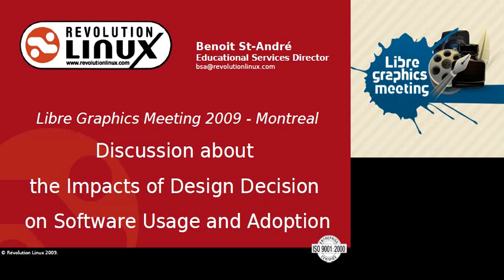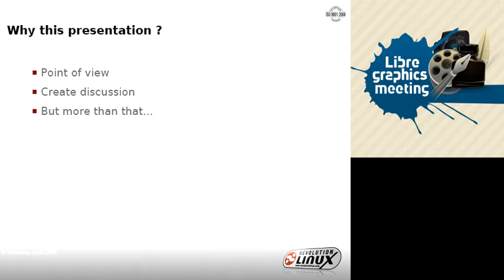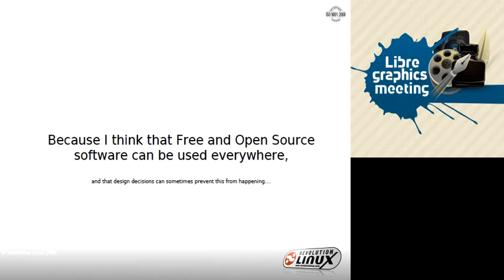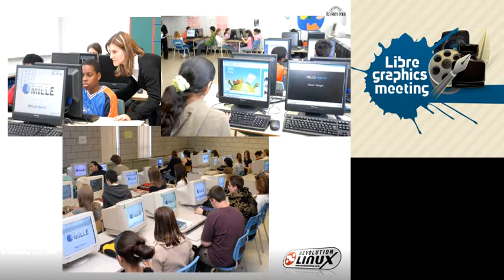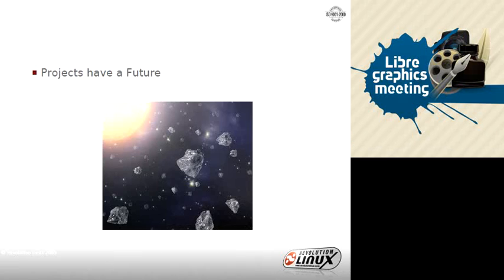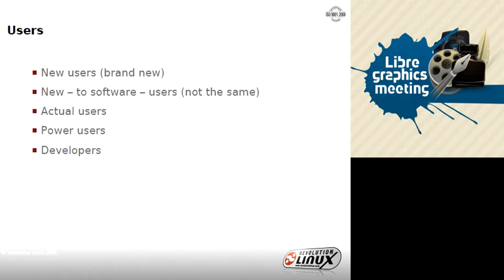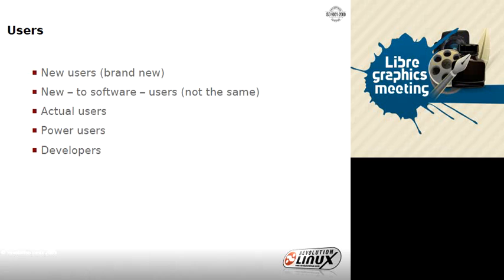Discussion about the Impacts of Design Decision on Software Usage and Adoption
Benoit St-André
Revolution Linux